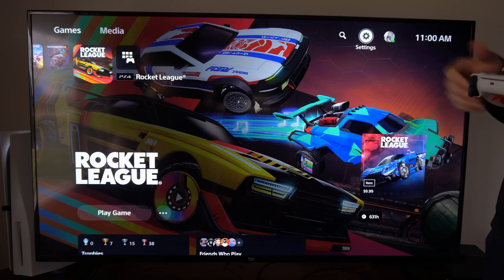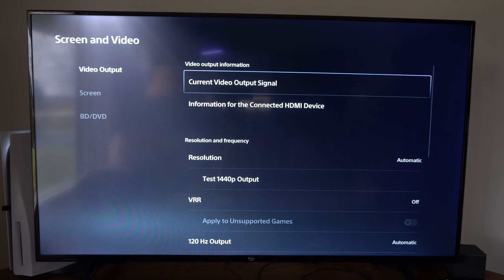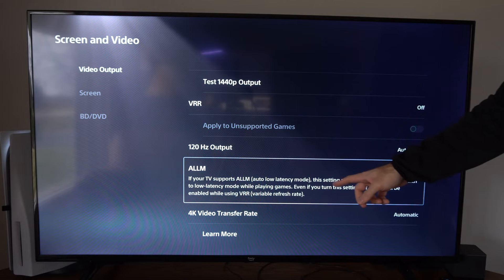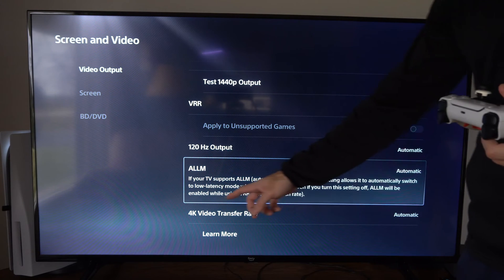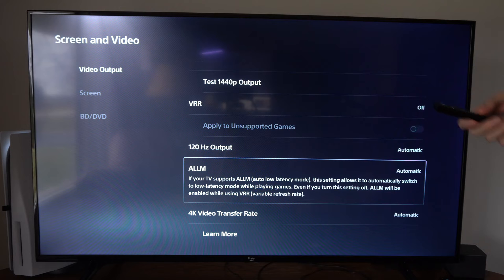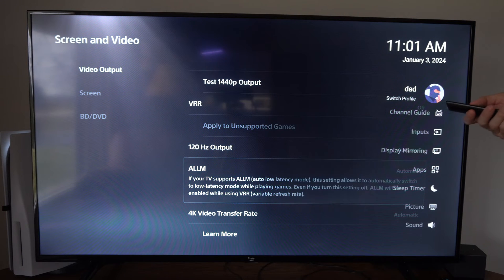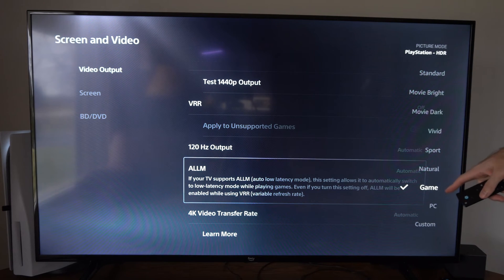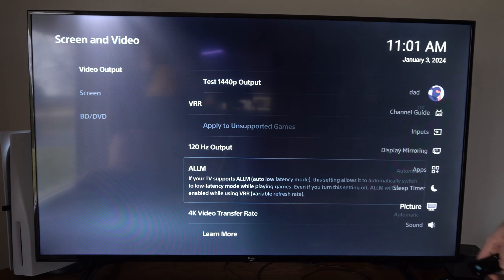How to Turn On ALLM Game Mode on PS5 (Low Latency)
To turn on Auto Low Latency Mode (ALLM) on your PS5 console, follow these steps:

Go to Settings and then choose Screen and Video.
Go to ALLM and set it to Automatic if your TV supports it.
If your TV does not support ALLM, try turning on Game Mode in your TV settings.

To turn on Game Mode on your TV, the steps may vary depending on the brand and model of your TV. Here are some general steps that might help:

Press the Settings button on your TV remote.
Navigate to the Picture settings.
Look for an option called Game Mode or PC Mode.
Turn on the Game Mode or PC Mode option.